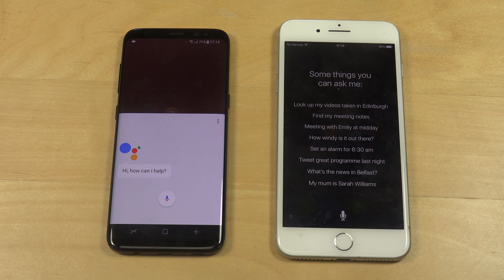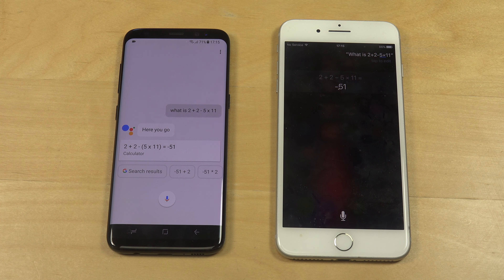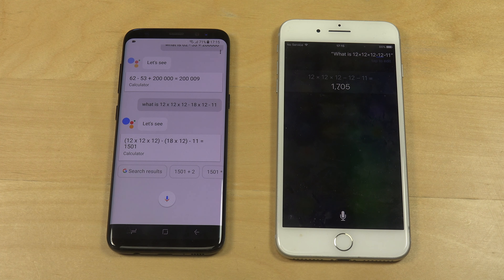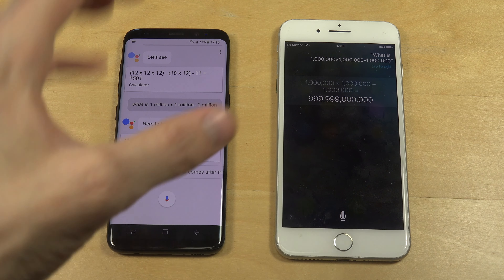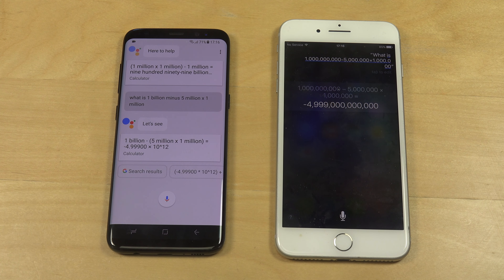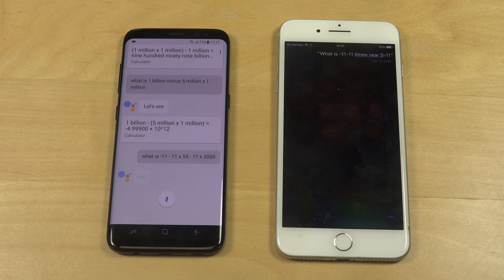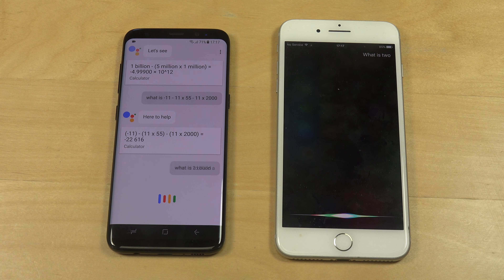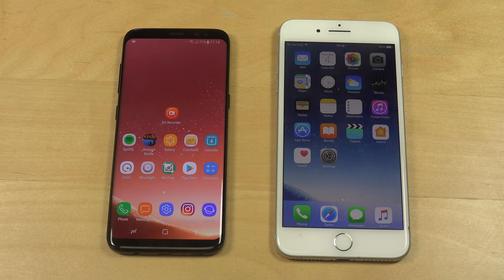Samsung Galaxy S8 Google Assistant vs. iPhone 7 Plus Siri - Math Calculations Speed Test!